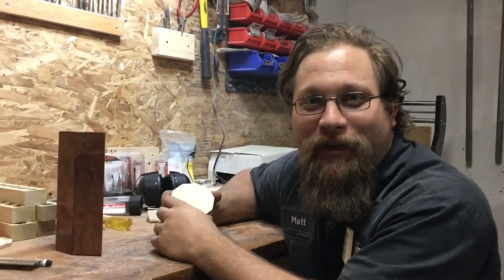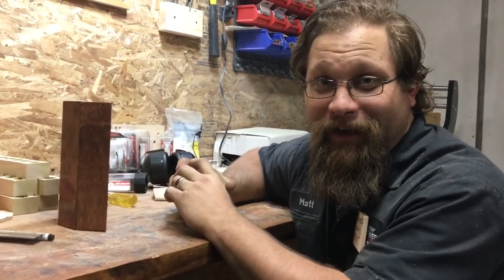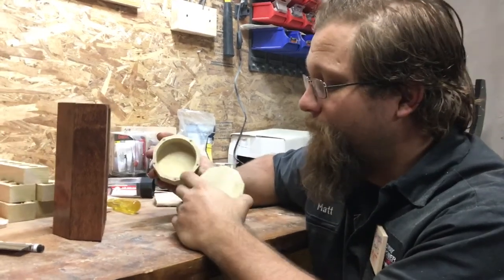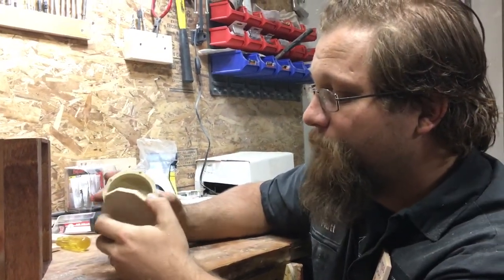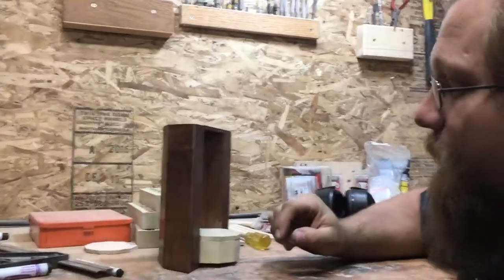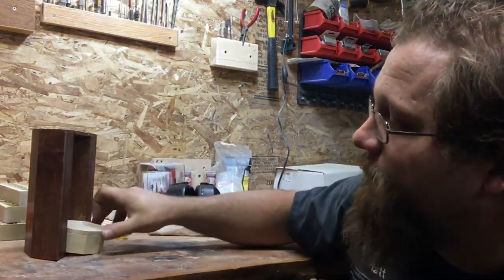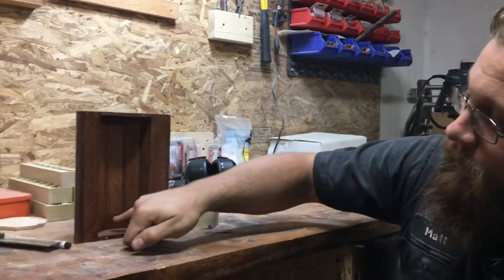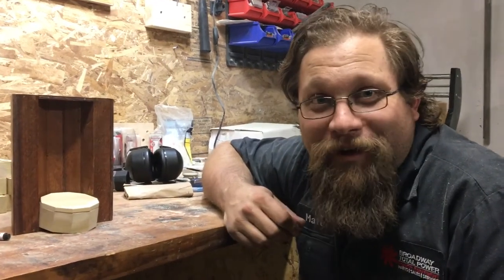Hero Vault reveal!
Here’s your first look at our Hero Vaults! Unlock them as an add-on at $45,000!